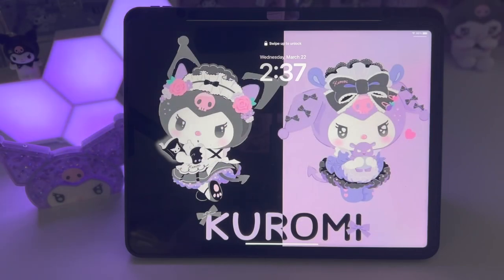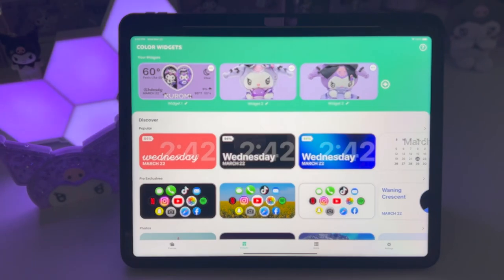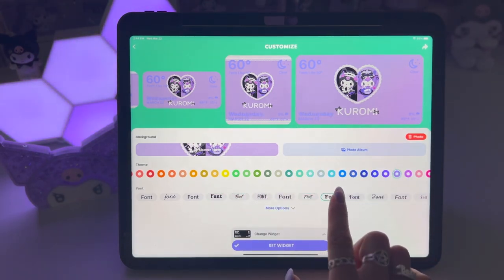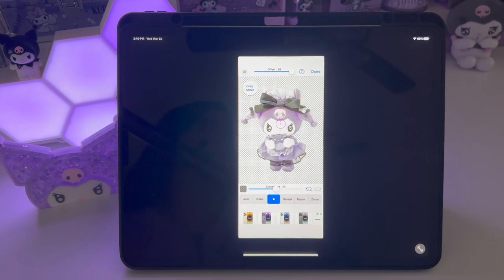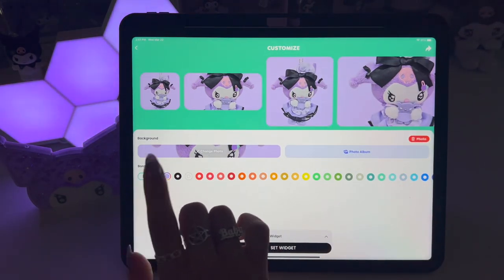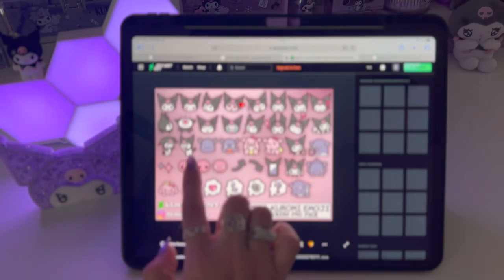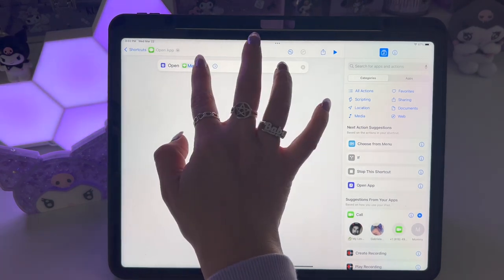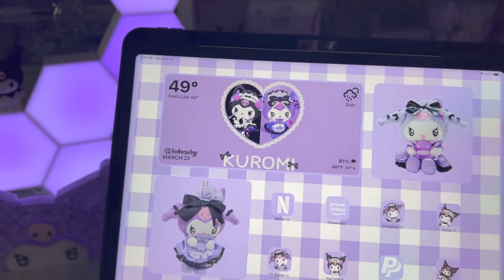Apple iPad Pro Home Screen Customization Tutorial - Kuromi Theme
Product Links:
iPad Pro 12.9”
iPad Case
Screen Protector